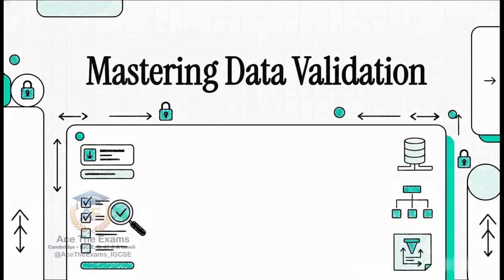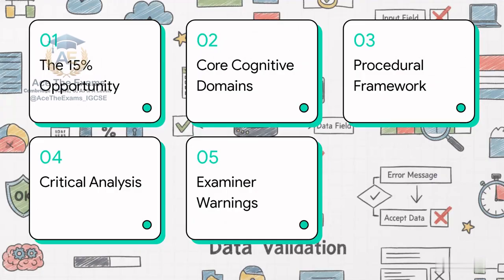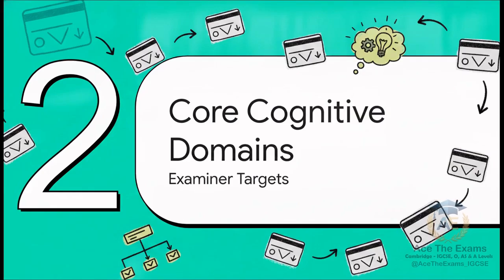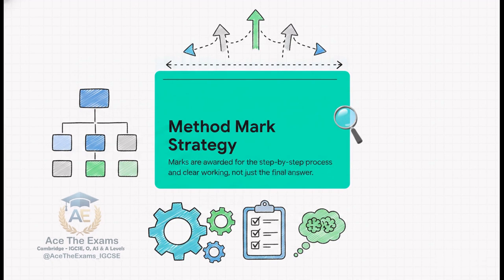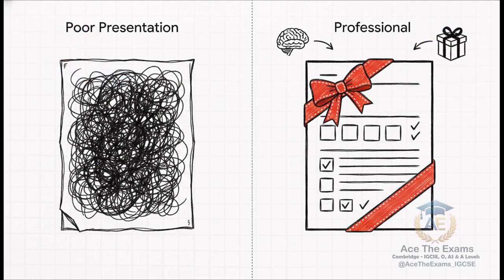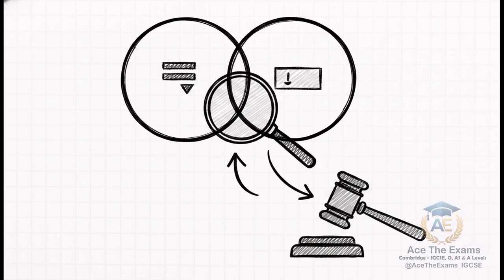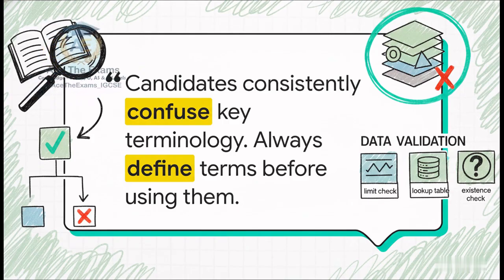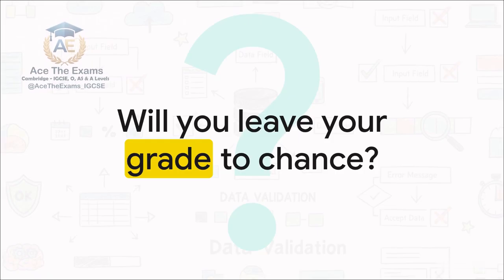Data Validation Drop Down Menus Information Technology 9626 | AS and A Level | Ace The Exam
Data validation drop down menus information technology 9626 for cambridge as and @@phrase6@@.
This @@phrase3@@ lesson explains data validation drop down menus with syllabus-focused revision, exam technique and past-paper style practice.

Topic: data validation drop down menus

Chapters
00:00 Intro
02:44 Section 1
05:28 Section 2
08:12 Section 3